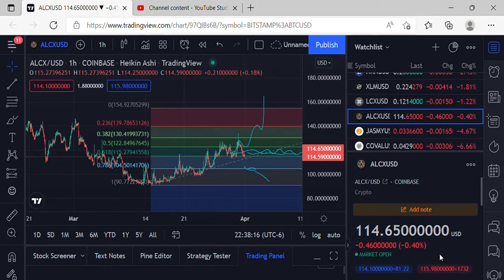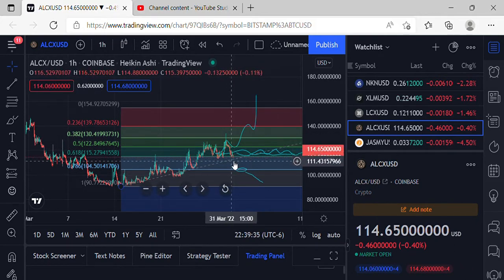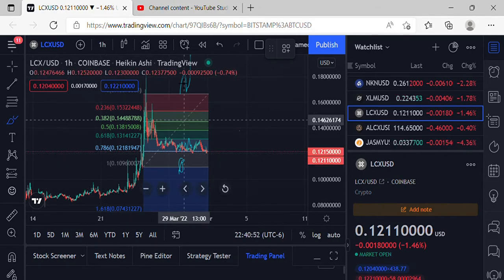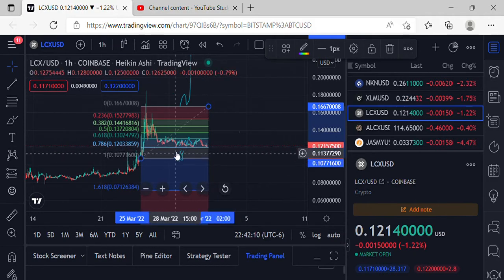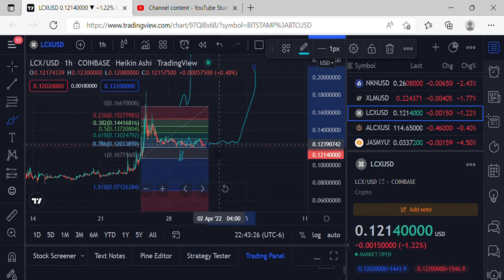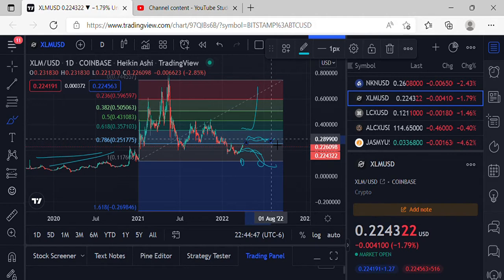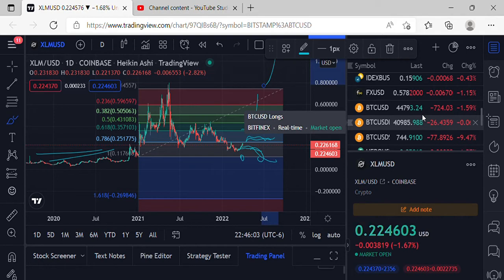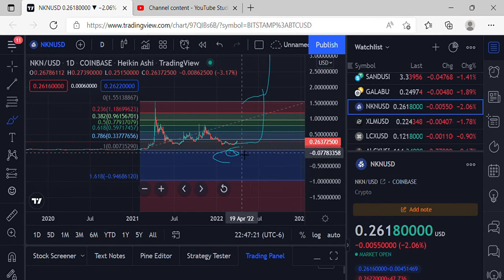PRICE PREDICTIONS ALCX, LCX XLM, NKN, Big Braids in Crypto